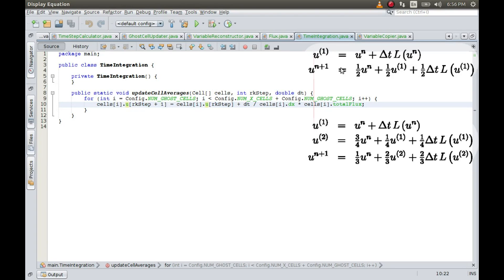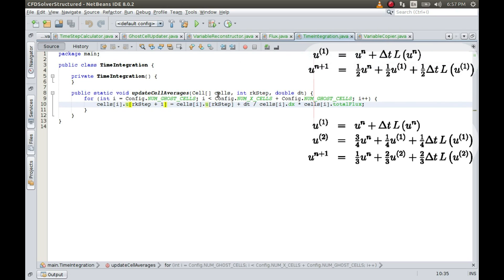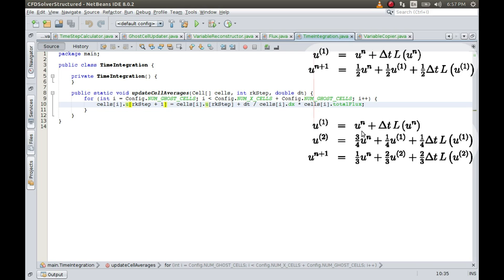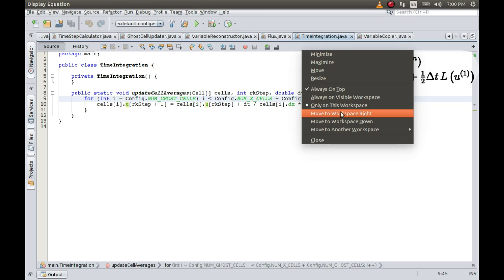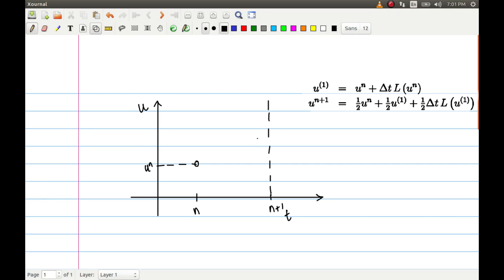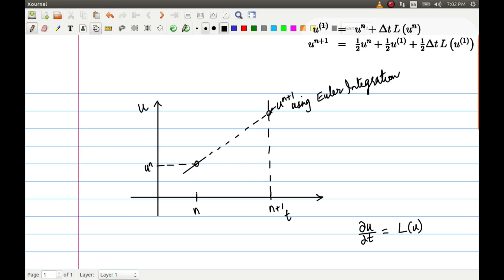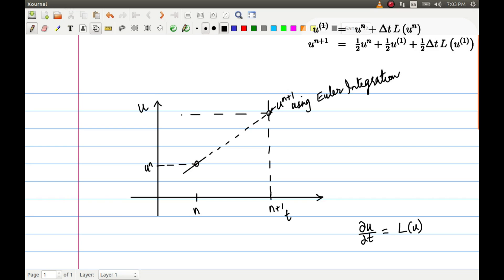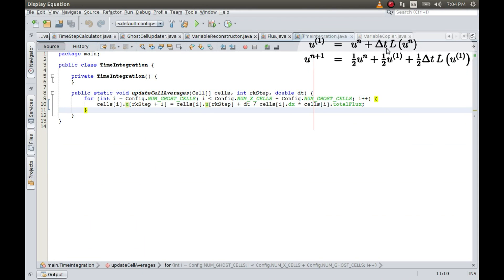009.1 - Runge Kutta Time Integration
In this video the high order time integration using Runge-Kutta method is explained. Before implementation of high order reconstruction methods for space discretization, it is important to use high order methods for time integration. This is required so that the order in space and time is uniform. Thus we start here by learning high order explicit time integration method, and implement it in our code in the next video.